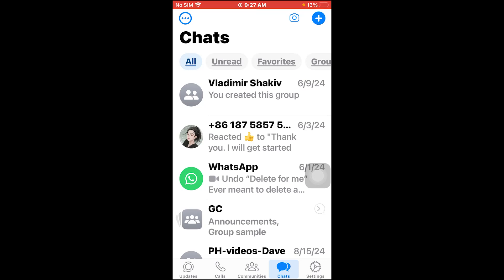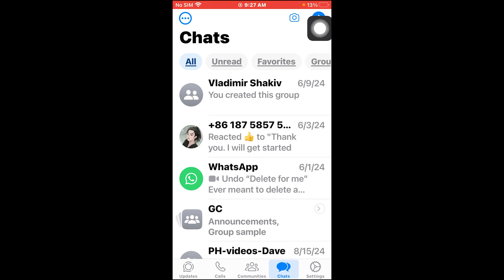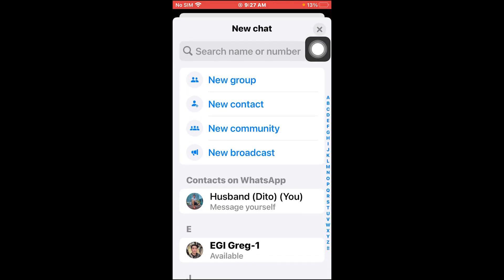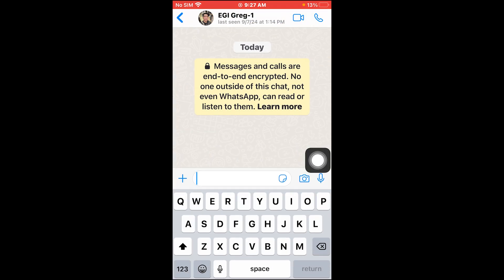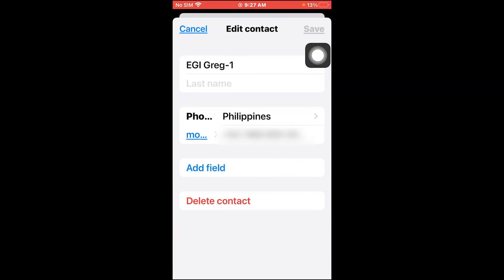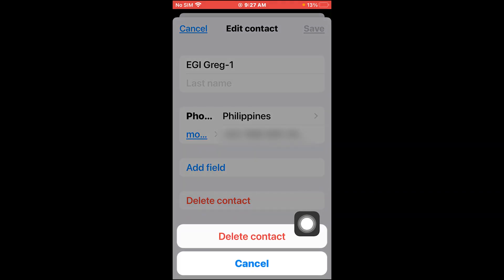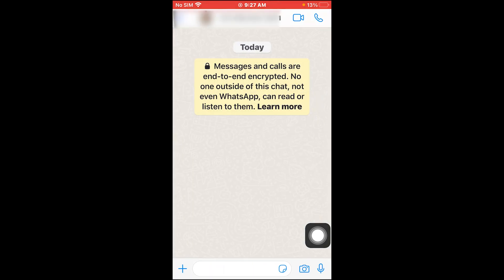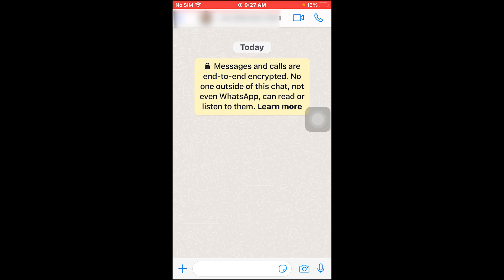How To Delete a Contact on WhatsApp (Step By Step)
In this video, I show you how to delete a contact on WhatsApp. Did this video help? :)